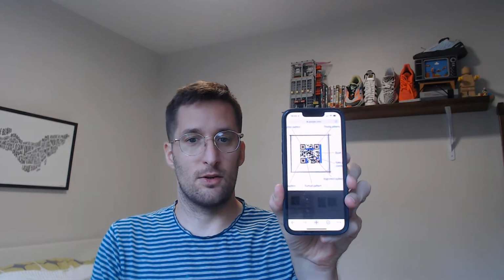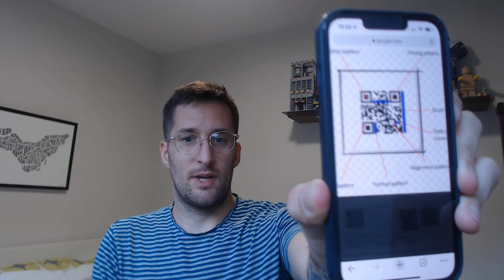What is a QR code and why use it for marketing?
How to use it in Marketing?
The most simple way you can think of a QR code is to give more information to the user through a medium that it’s not easy for him to read/scan/copy text.

You would not use a QR code on a website since you know the user will be clicking on it.

BUT, you would use a QR code on a :

TV ad
Bus Stop
Out of home
TV shows
pamphlet
You need to think of QR codes as a way to shorten URLs.